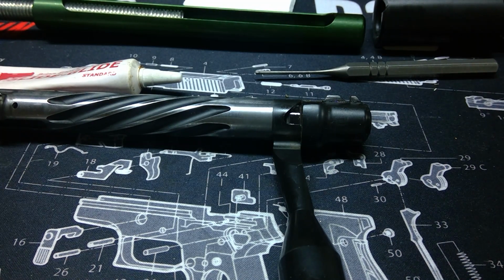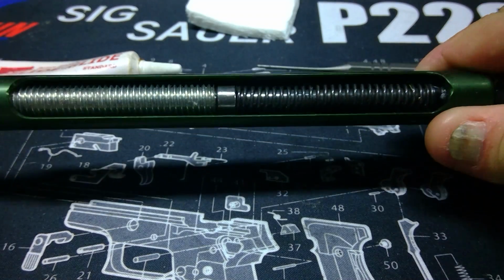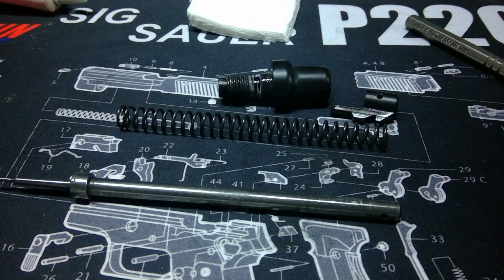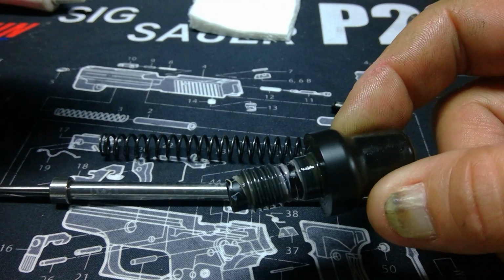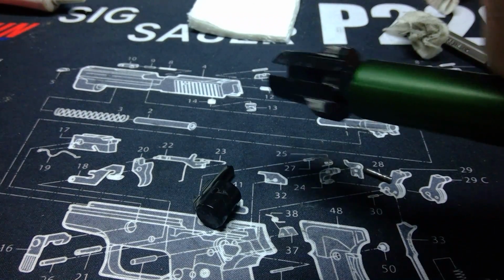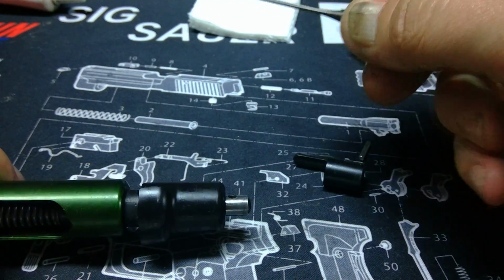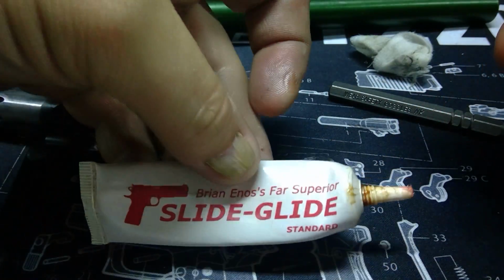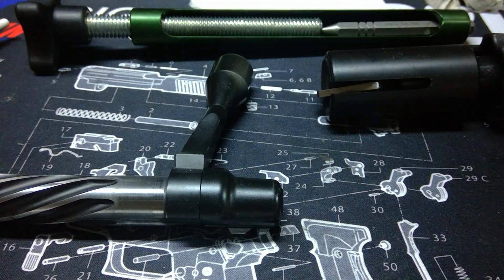How to disassemble and clean a Remington 700 firing pin assembly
How to break down and clean a Remington 700 firing pin assembly.  This should be done as part of regular maintenance.